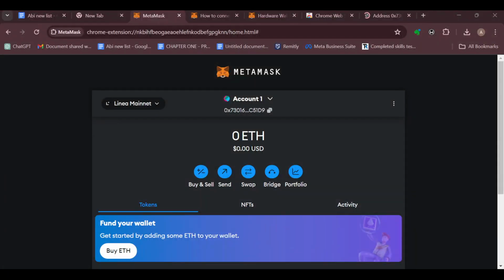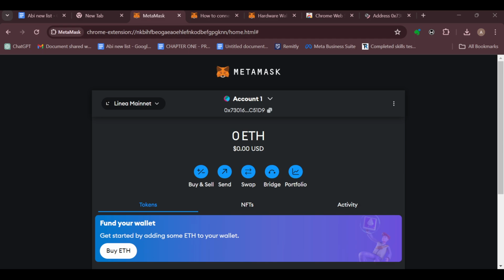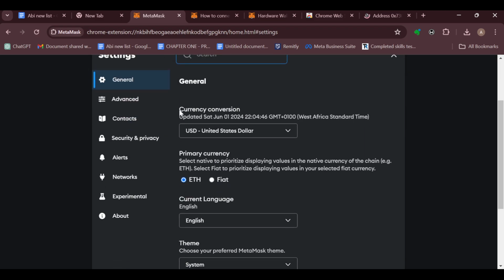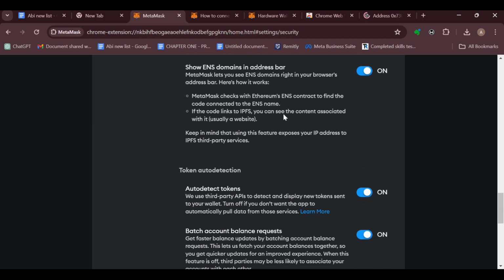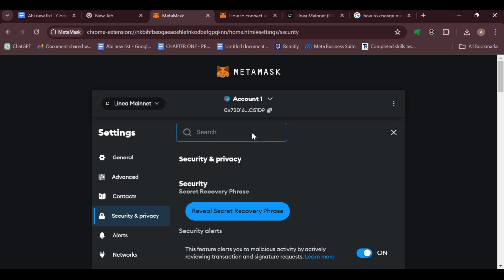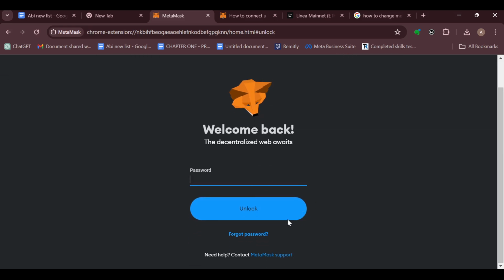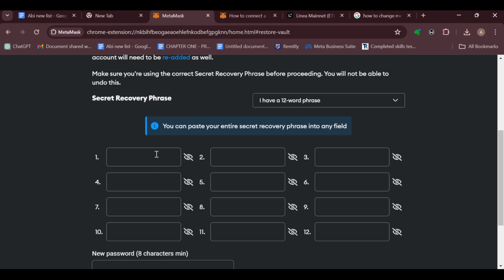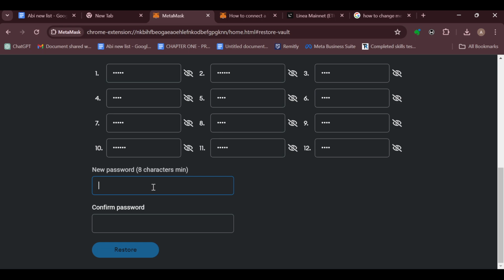How To Change MetaMask Password (Quick Tutorial)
In this video I will show you How To Change MetaMask Password. It would be good if you watch the video until the end so that you don't miss important steps.